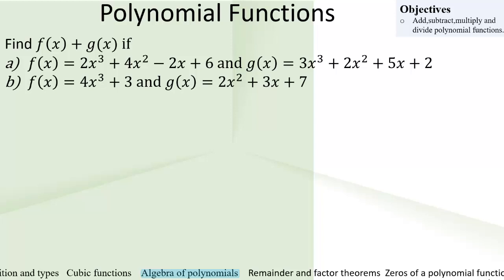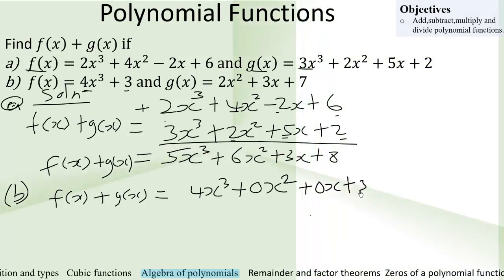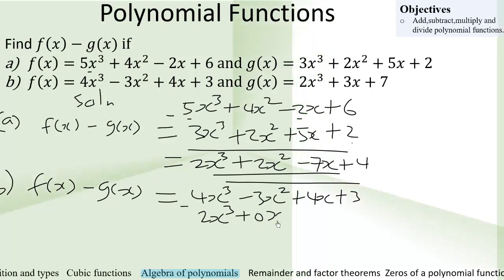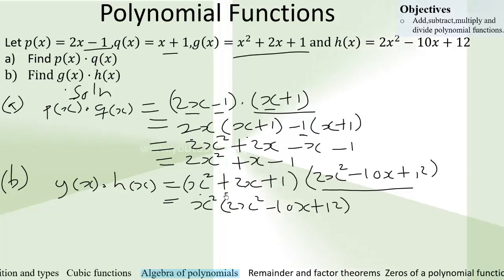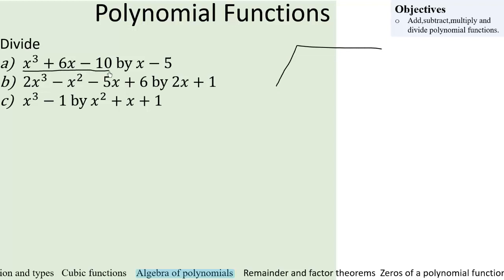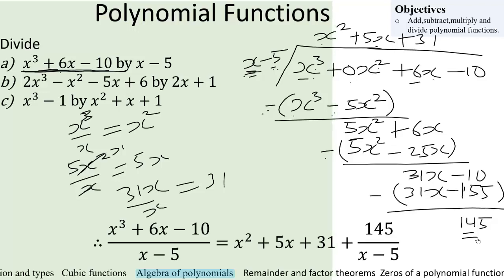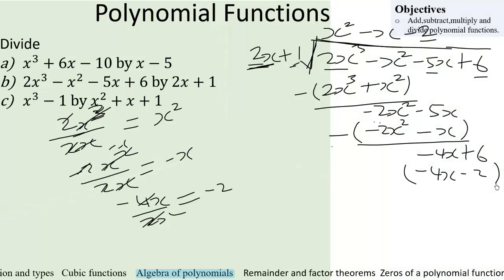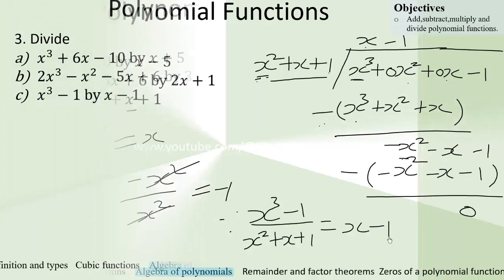Algebra of polynomials